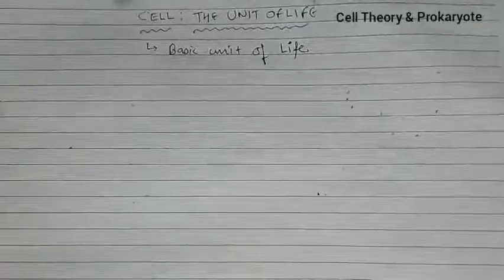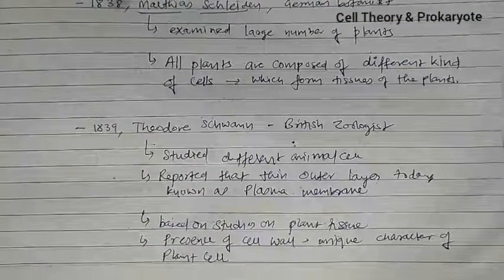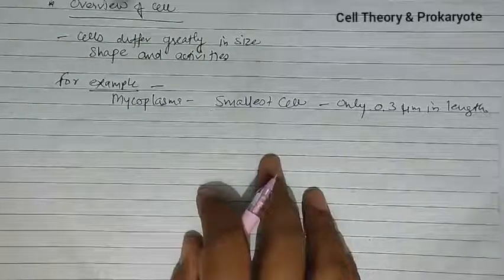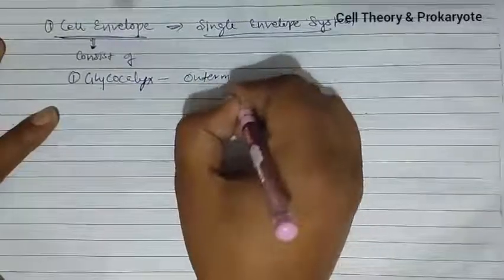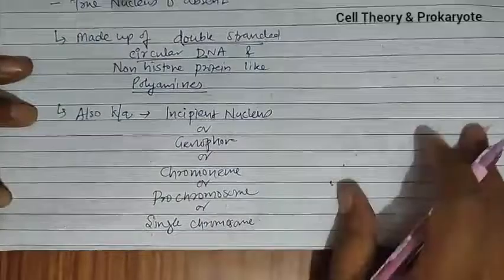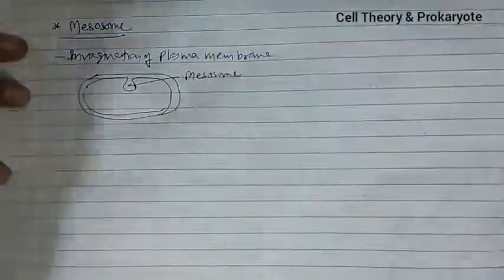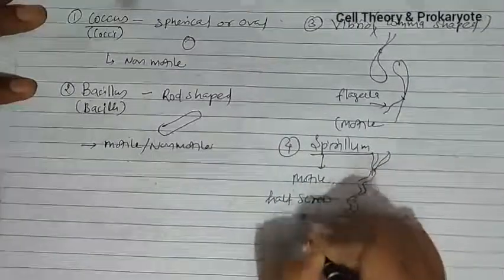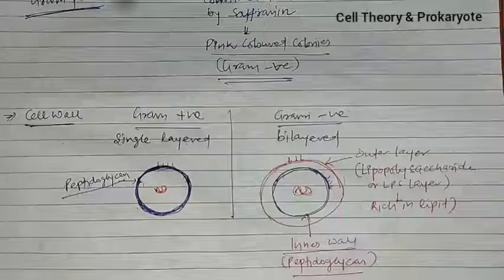CELL : THE UNIT OF LIFE , PART - 1 CELL THEORY & PROKARYOTIC CELL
CELL THEORY
PROKARYOTIC CELL